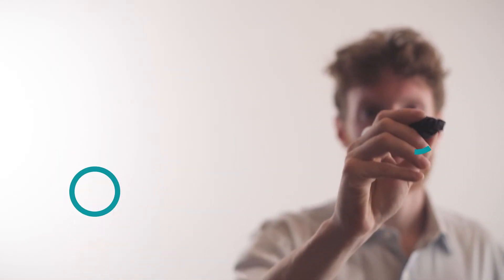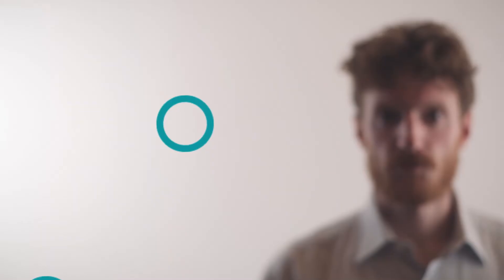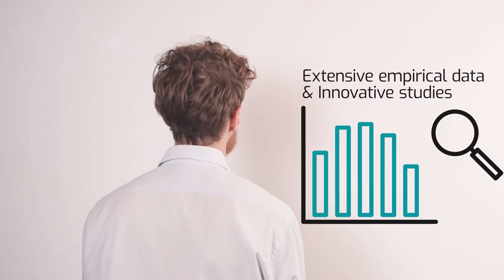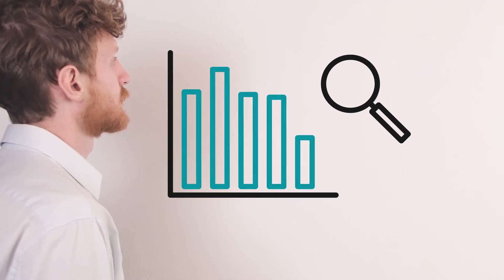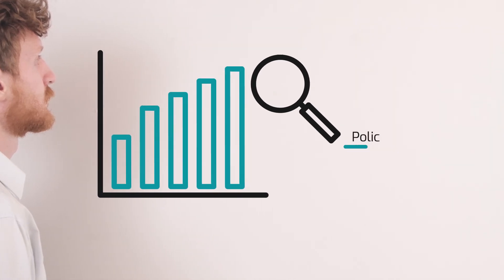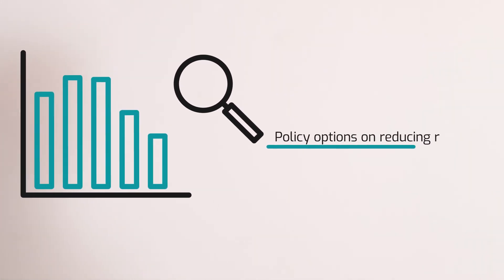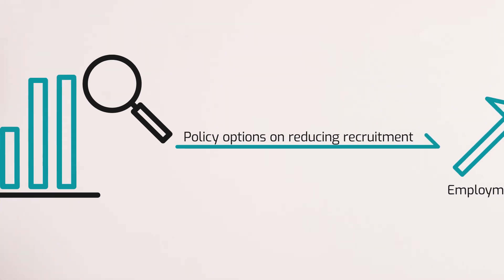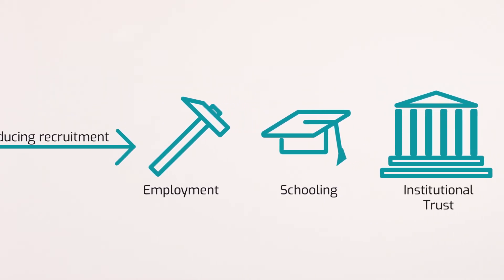PROTON final video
Implementing new policies to reduce threats such as organised crime and terrorist networks is a particularly challenging task. How can policy makers develop more effective interventions? How can they estimate the potential impact of such policies?

The European project PROTON has addressed these questions by developing a new method to assess the effectiveness of policies that are aimed to reduce the risk of recruitment to organised crime and terrorism. This method took form with PROTON-S and the development of the PROTON Wizard software tool.

Discover more on PROTON-S and PROTON Wizard with this video!

The PROTON project has received funding from the European Union’s Horizon 2020 research and innovation programme under grant agreement N° 699824.